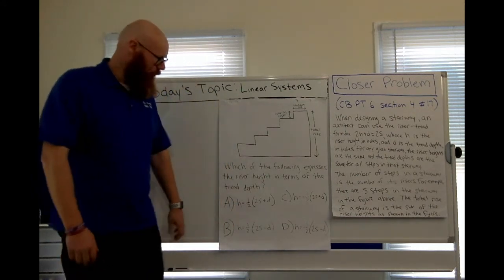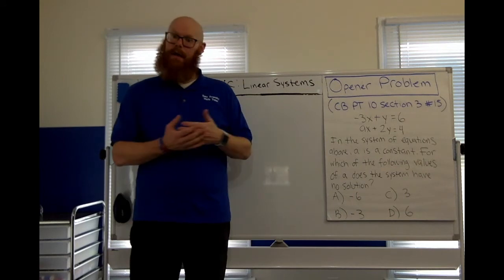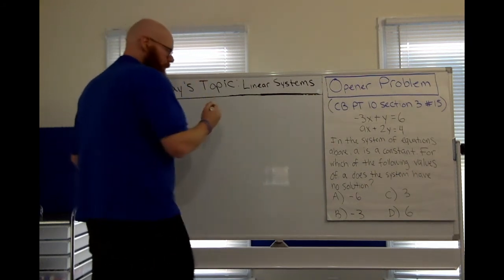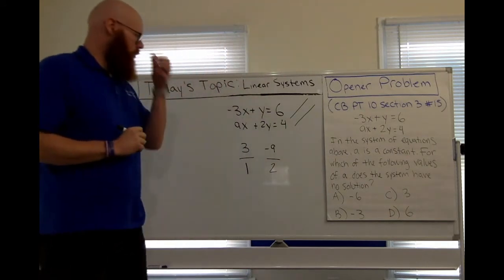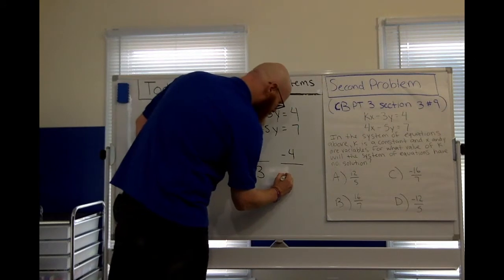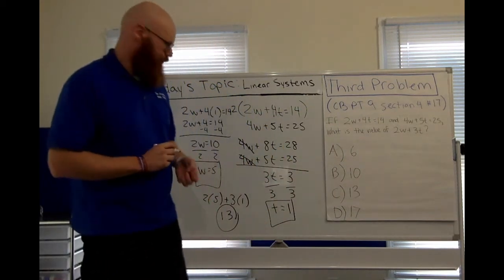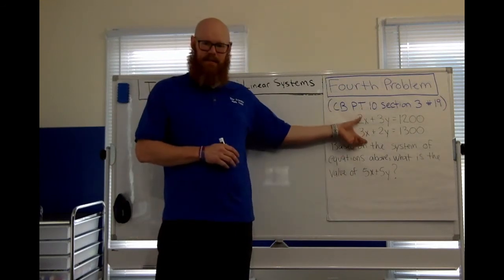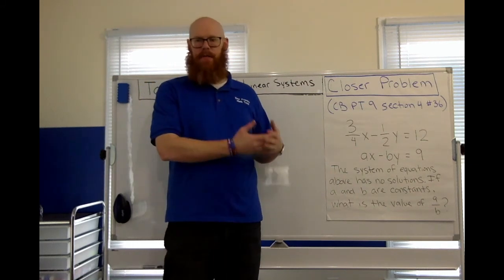SAT Math Test Prep Strategies - Episode 5 Linear Systems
Preparing for the SAT is hard... Your Friendly Math Tutor wants to help make it a little easier! This is the fifth installment in our 8 episode SAT Math Test Prep Strategy mini course.

We will release 2 videos each week leading up to the next SAT exam. Each tutorial will dissect a different test taking strategy to help you prepare for the math portion of the SAT. Of course it's important to have the math content knowledge, but some tips, tricks, and hacks will build your confidence and assist you in your quest for a perfect score!

Each problem will be worked out for you the "School way" and the "Your Friendly Math Tutor way" to demonstrate how helpful it can be to understand multiple methods for solving equations and answering the question. Take a look!

00:50    Closer Problem from episode 4
06:19    Opener Problem
15:46    Second Problem
20:58    Third Problem
27:38    Fourth Problem
30:13    Closer Problem

The College Board website will often change which practice tests are available online. These problem solving tactics are valid no matter which practice problems you try!